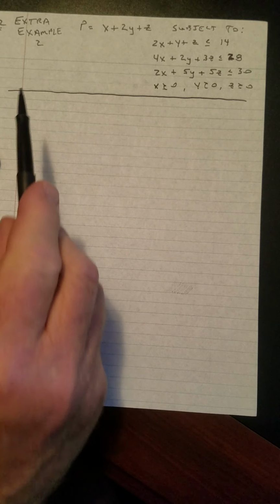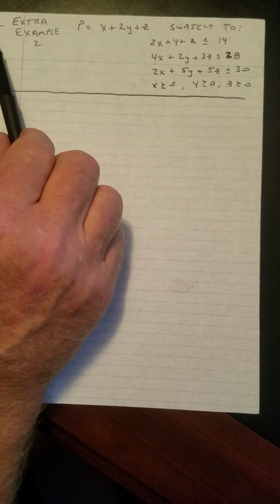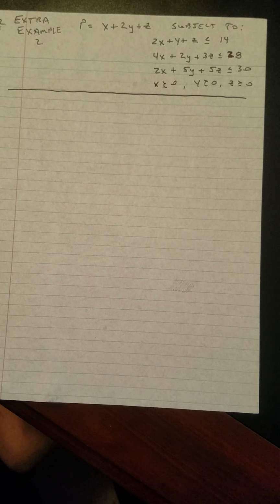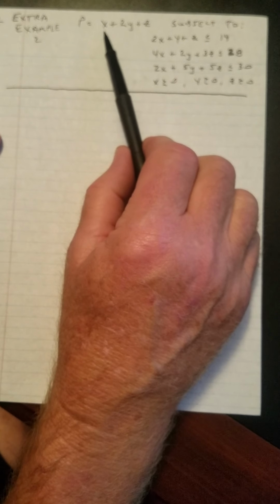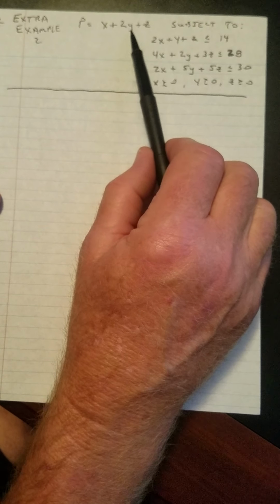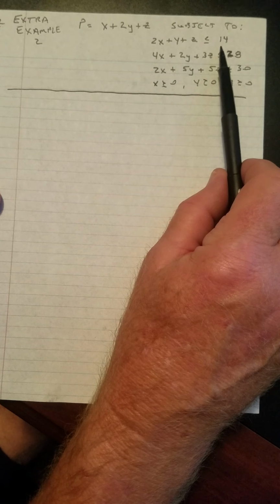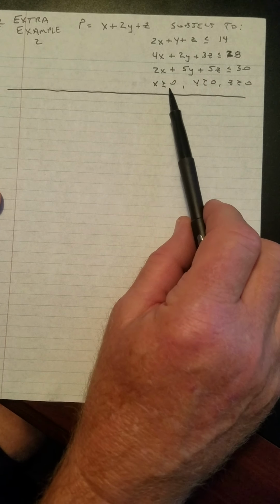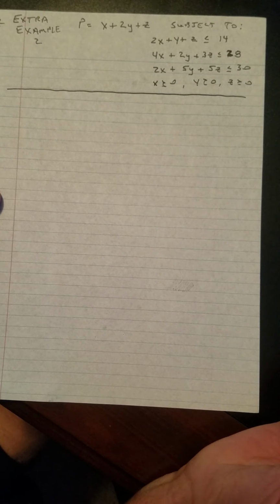4.2 Video Lecture extra example 2